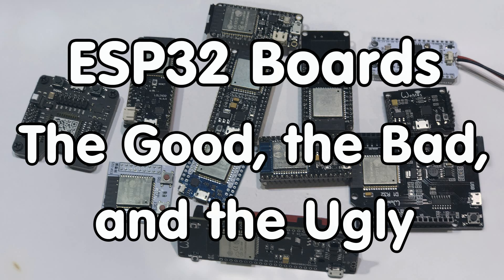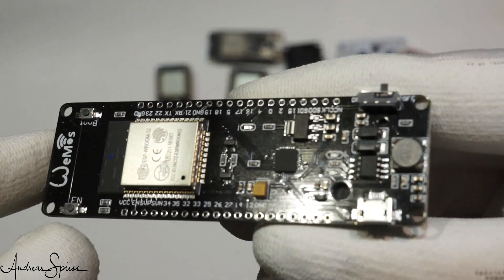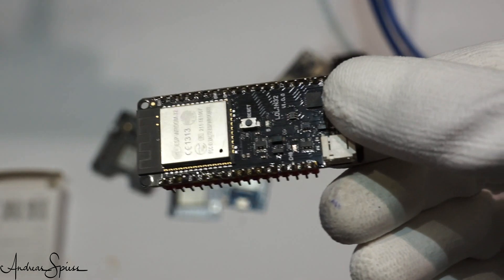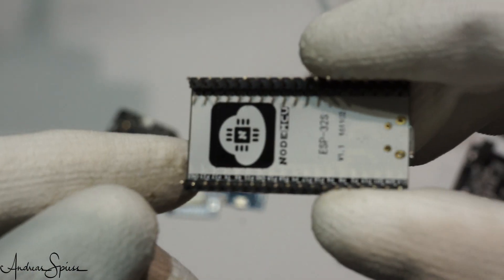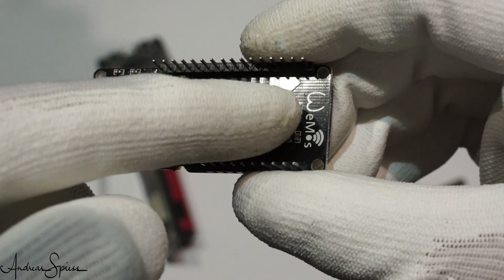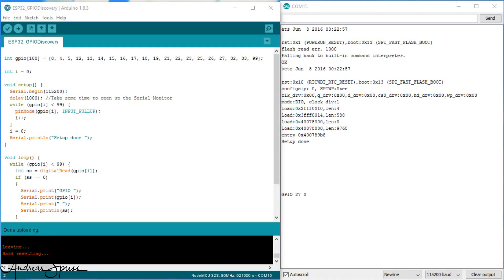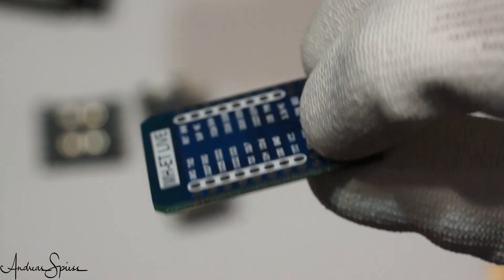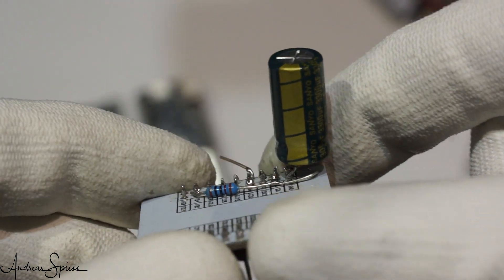#159 Big ESP32 Boards Review and Test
Over the last few month, a lot of new ESP32 boards appeared on our usual marketplaces. It is time for a closer look. That you can save your money and buy the board you really need.
Here I have most of the current “made in Asia” boards and I will give you an overview of their features and functions:
• Number of pins available for the user
• ESP32 Module and ESP32 chip revision used for the board
• Is the board breadboard-friendly?
• Does it have special features like OLED or a LiPo battery charging circuit?
• Does it have a flash button, and a USB connector?
• I will measure the current for the different
        - idle
       - Bluetooth active
       - Wi-Fi active in STA, AP, and both modes
       - Wifi and Bluetooth active
       - Deep Sleep
• I will also measure the current during charging for the boards with a battery
• And I will comment positive and negative features and experiences with these boards

ESP32 PCB